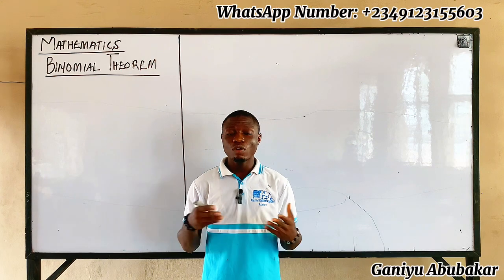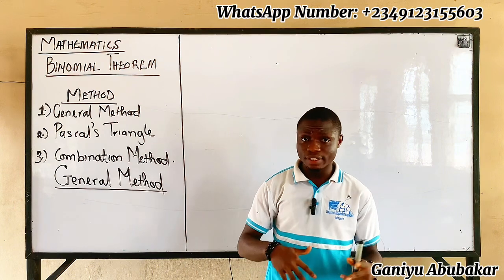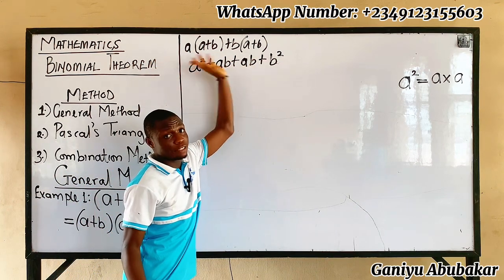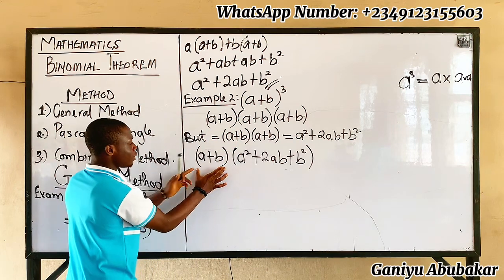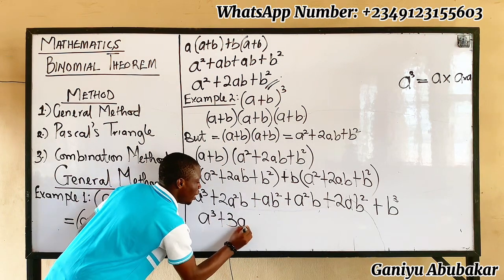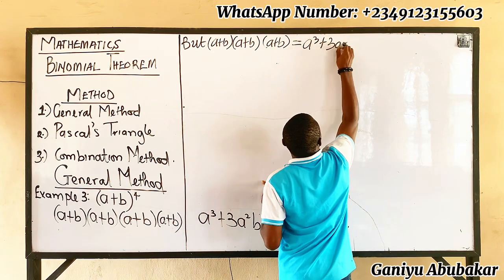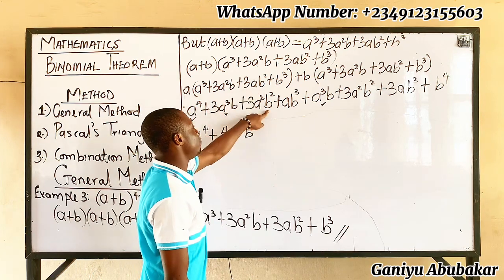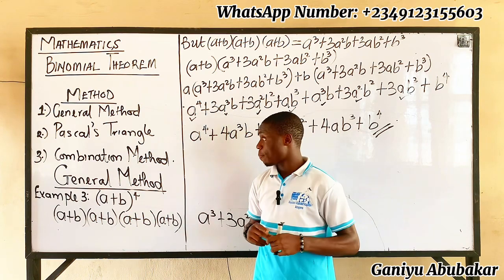INTRODUCTION TO BINOMIAL THEOREM (1) (Definition, Methods,Examples)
"Unlocking the Power of Binomial Expansions: A Comprehensive Guide to the Binomial Theorem
"In this informative video, we delve into the fascinating world of algebra and explore the Binomial Theorem, a fundamental concept in mathematics. The Binomial Theorem is a powerful tool for expanding expressions of the form (a + b)^n, where 'a' and 'b' are numbers or variables, and 'n' is a positive integer.

1. Introduction to the Binomial Theorem
2. Understanding the formula: (a + b)^n = Σ (n choose k) * a^(n-k) * b^k
3. Pascal's Triangle and its connection to binomial coefficients
4. Expanding binomials using the theorem
5. Real-world applications and examples
6. Simplifying complex expressions using the Binomial Theorem

- How to apply the Binomial Theorem to expand expressions
- How to calculate binomial coefficients using Pascal's Triangle or factorials
- Strategies for simplifying complex algebraic expressions
- Practical applications of the Binomial Theorem in science, engineering, and finance

*Target Audience:* High school and college students, mathematics enthusiasts, and anyone interested in expanding their algebraic skills.

Need tutor ?
Send me a direct message to my WhatsApp

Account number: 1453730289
Bank name: Access bank
Name: Ganiyu Abubakar.